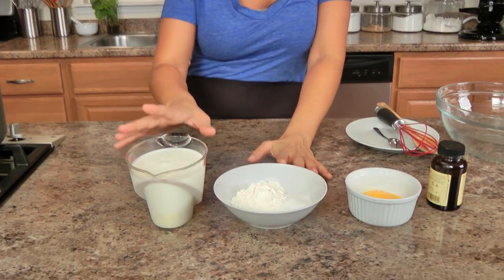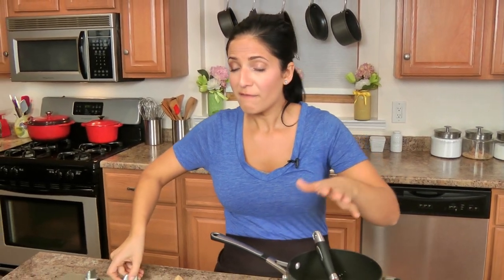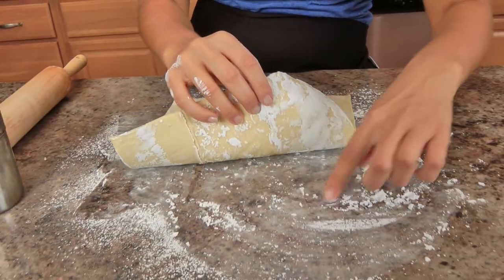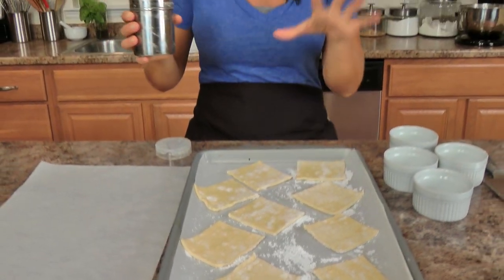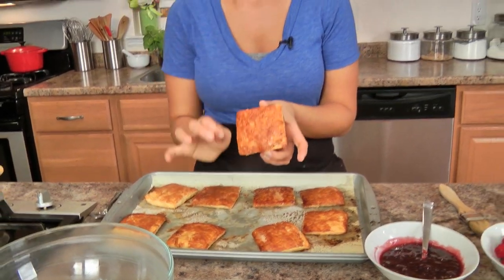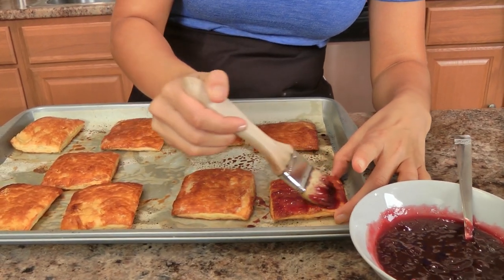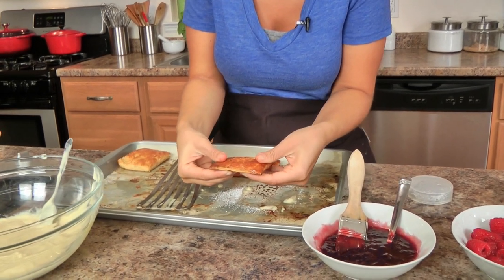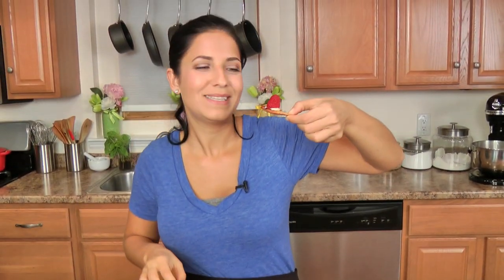Homemade Napoleon Recipe - Laura Vitale - Laura in the Kitchen Episode 816